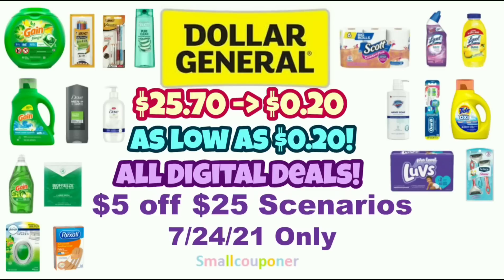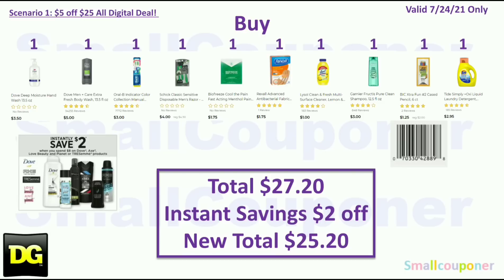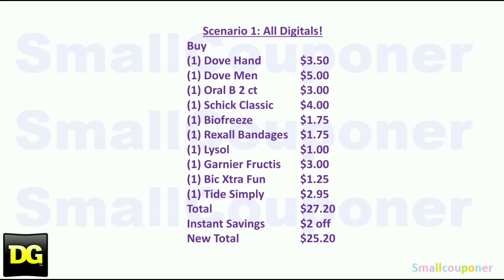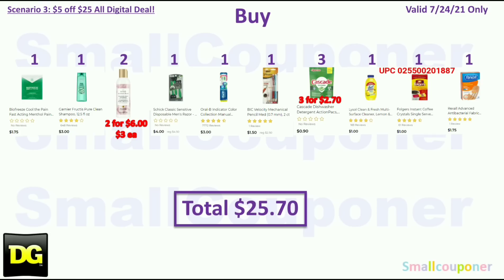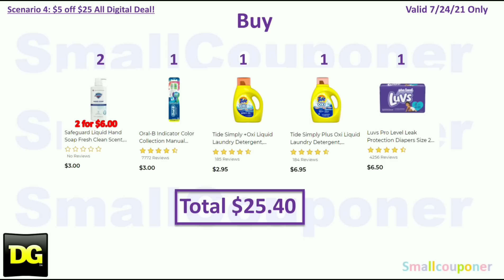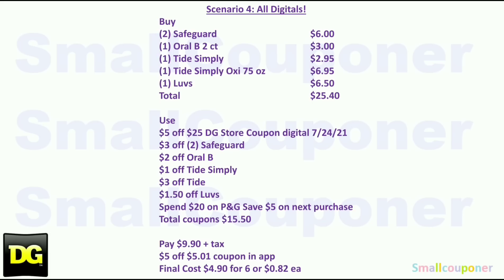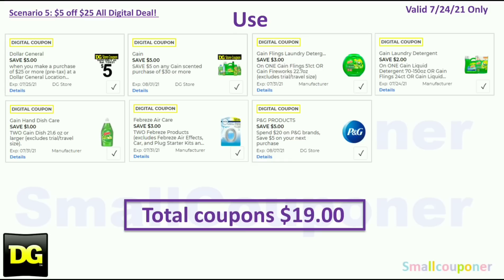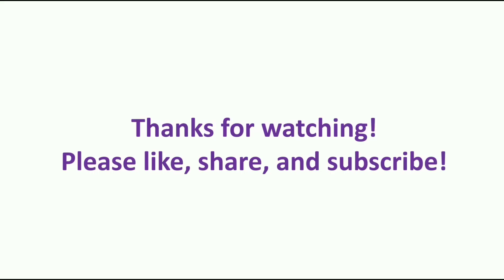Dollar General $5 off $25 Scenarios 7/24/21! 5 Scenarios! All Digital Deals!